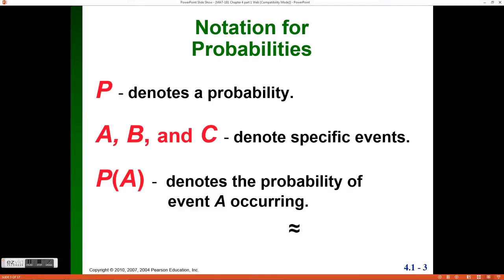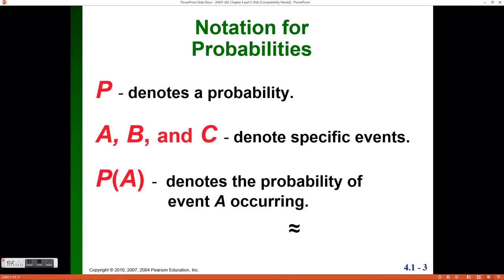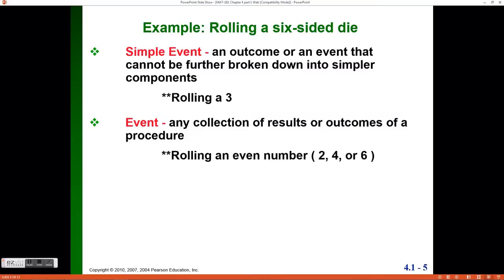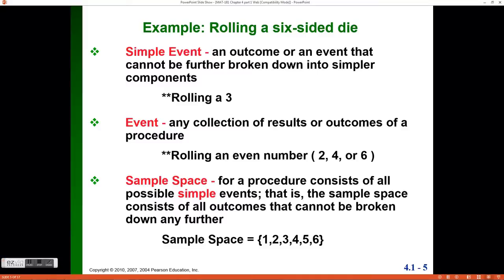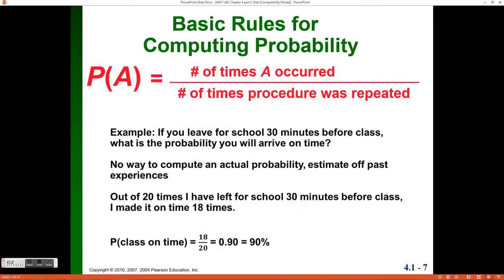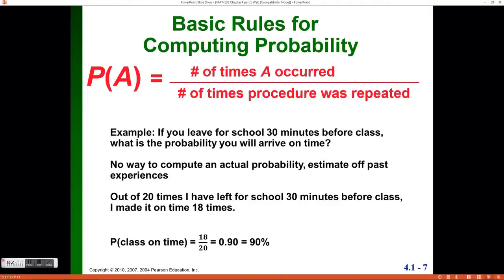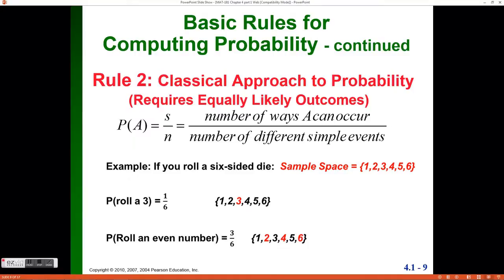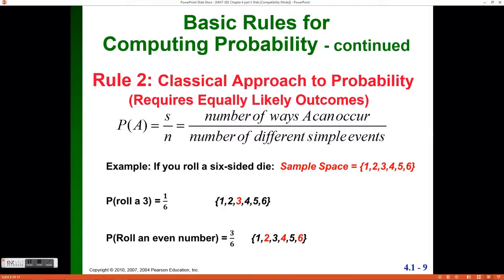chapter 4 part 1